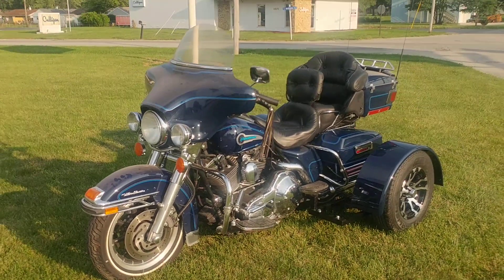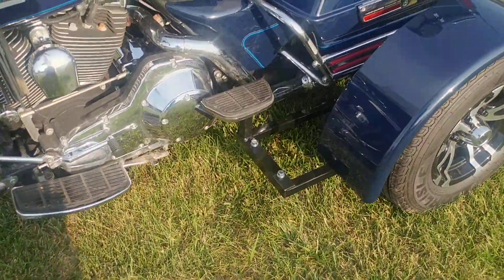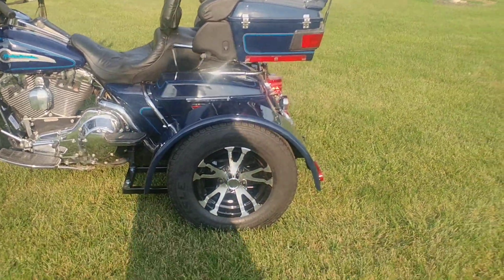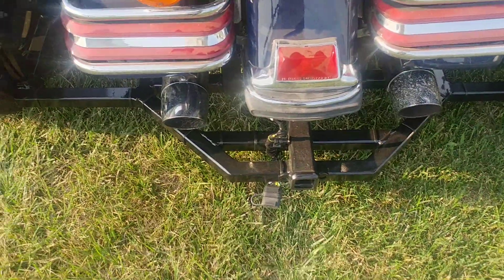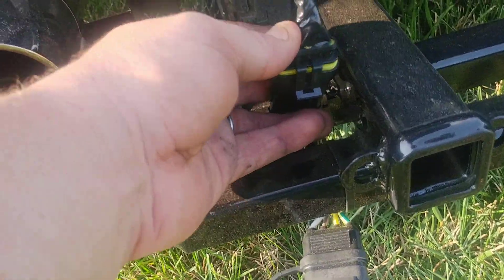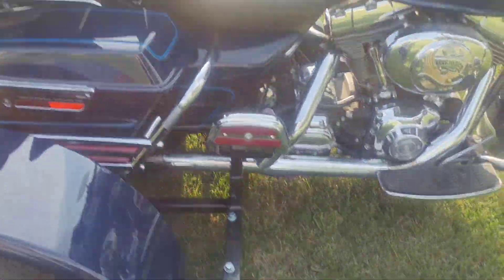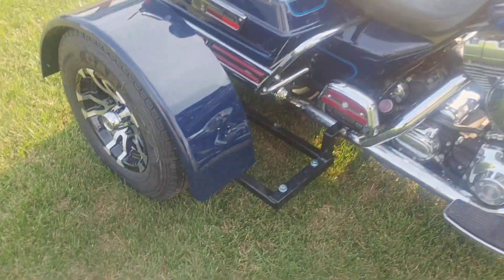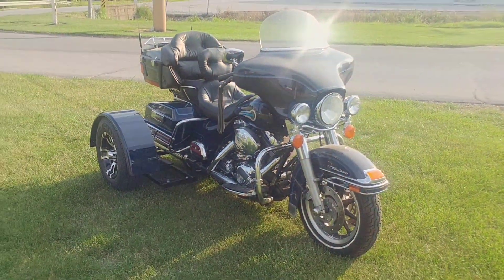BIC Trikes 2002 Harley-Davidson Ultra Classic with painted fenders powder coated frame and LED light